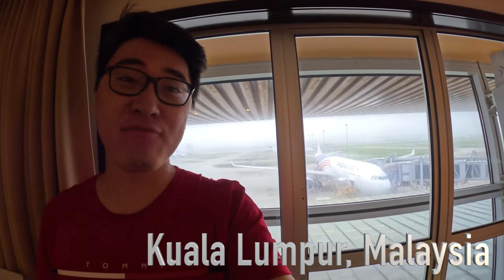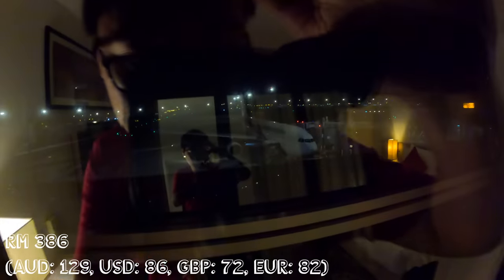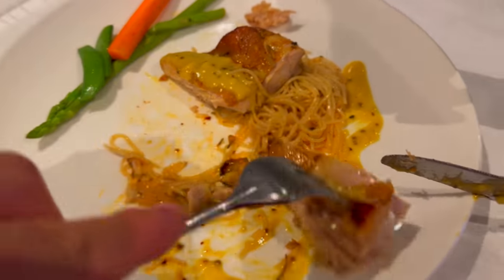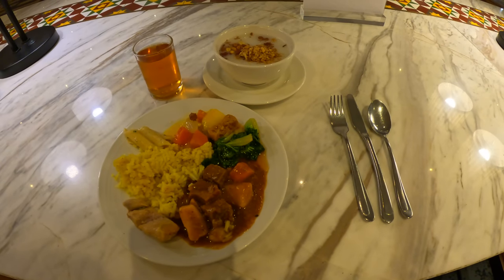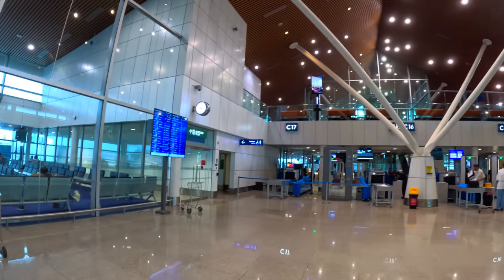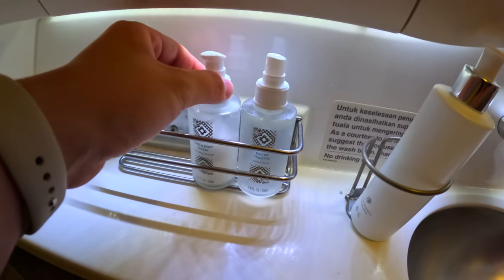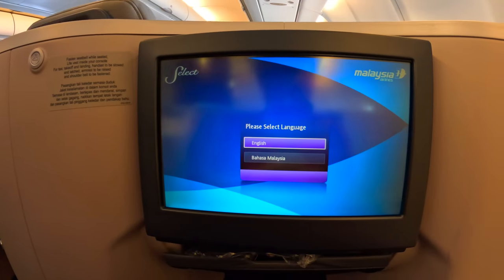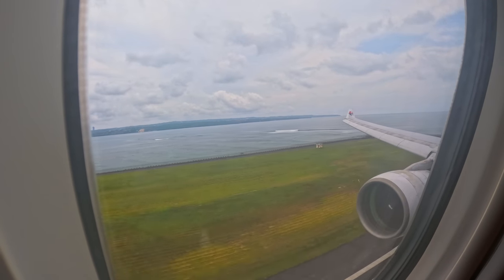Malaysia Airlines A330-300 Business Class Review - Kuala Lumpur to Denpasar (Bali)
Welcome to Kuala Lumpur International Airport! I've been to Malaysia quite a few times in the past, but I never get to fly with Malaysia airlines. This morning, thanks to Oman Air, I'm finally going to fly with them to Bali Denpasar on an A330 aircraft. Hopefully, it'll be a great experience. Let's go!

This video was filmed from 12 to 13 November 2022
Malaysia Airlines MH715
Kuala Lumpur (KUL) to Denpasar Bali (DPS)
Scheduled flight time: 3h5m
Distance: 1,949 km (1,211 mi)
9M-MTB, Airbus A330-323, 11 years old
Seat: 6K
Class: Business

00:00 Kuala Lumpur International Airport (KLIA)
01:42 Sama-Sama Express Transit Hotel
02:28 Malaysia First Class Lounge
04:02 First Class À La Carte Dining
05:11 Malaysia Business Class Lounge
06:41 Boarding
07:56 Business Class Cabin Overview
10:00 Take-off
10:40 Business Class Seat Features
12:02 Business Class Onboard Dining
14:34 In-flight Entertainment System
15:30 Lie-flat Bed
16:09 Summary
17:40 Yerevan, Armenia

Is This the Future of Business Class? 13 hrs on Finnair's No-Recline A350 - Helsinki to Singapore
From Armenia to Georgia: A First Class Journey on the New Russian Sleeper Train - Yerevan to Tbilisi
Night Train Across Turkey - $50 Private Sleeping Cabin from Ankara to Izmir in TCDD TVS2000 railcar